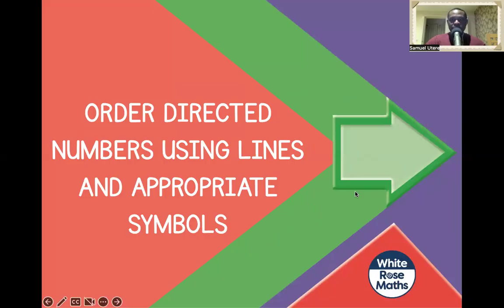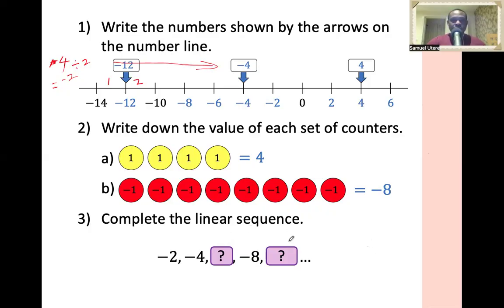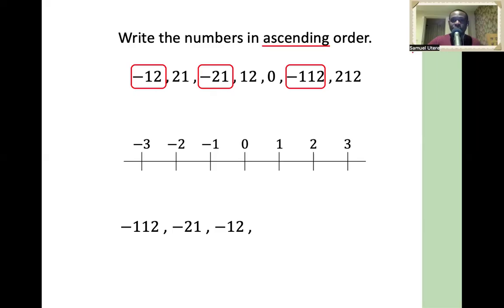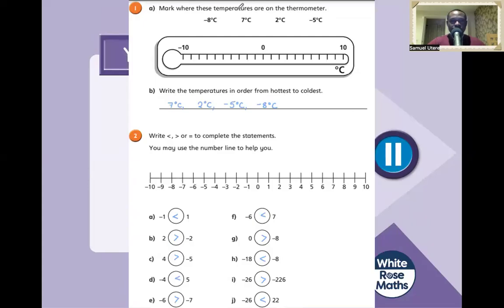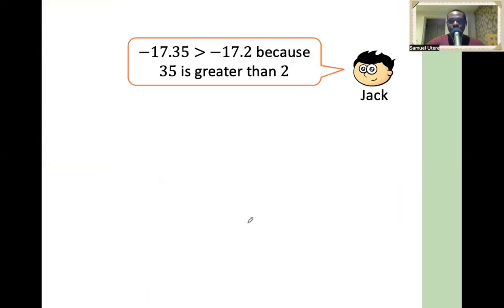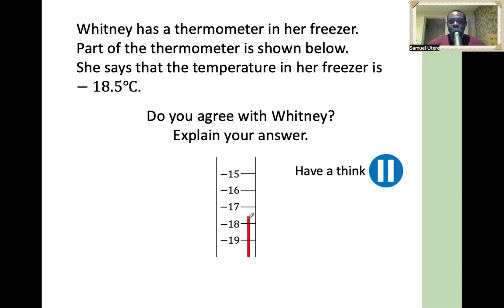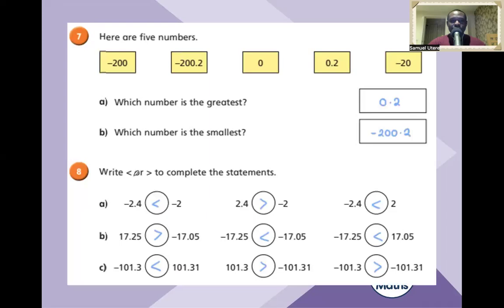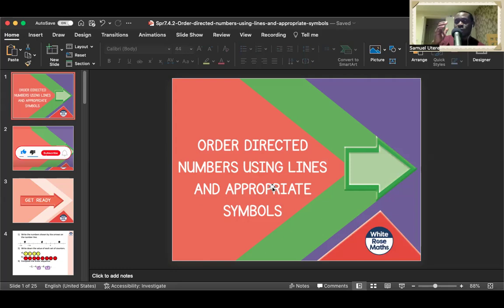Can You Order Negative Numbers?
Learn about ordering positive and negative integers.
This math video uses a number line, greater than and less than maths symbols to show how to compare and order negative numbers.